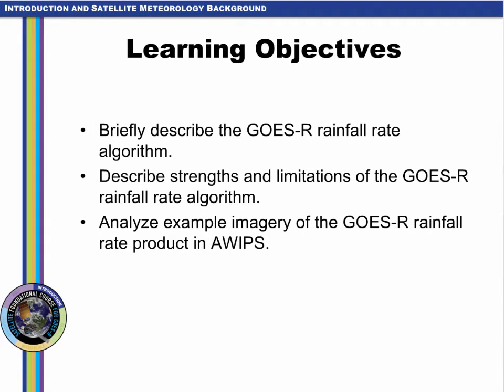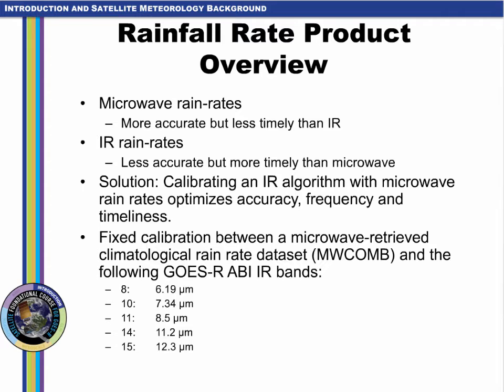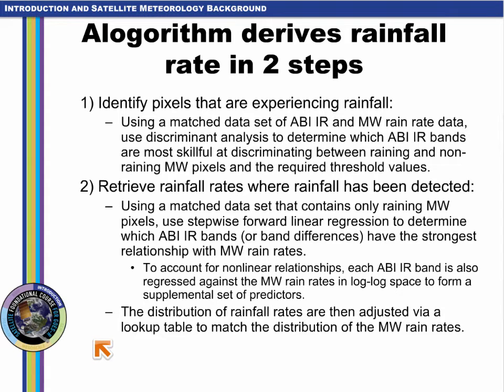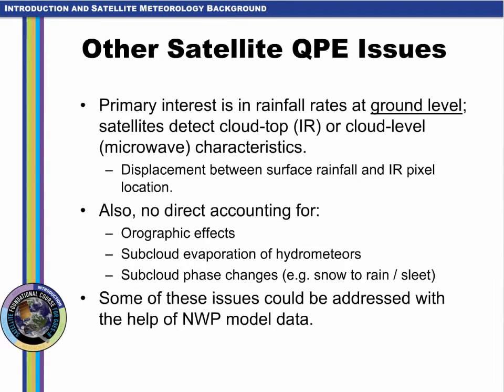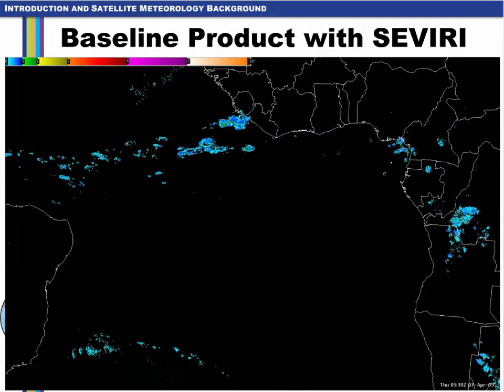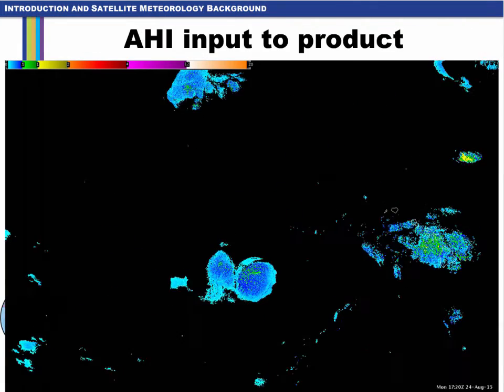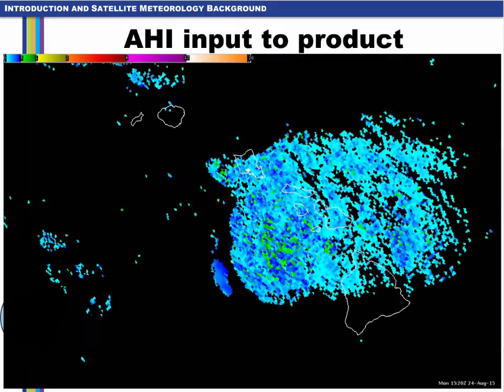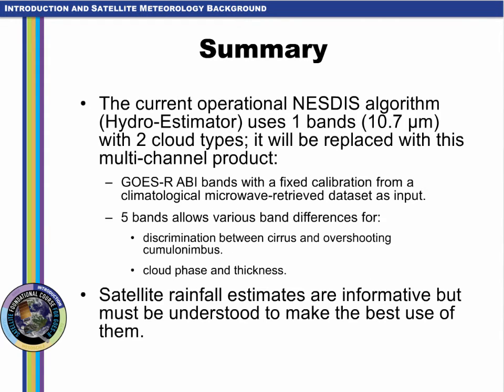SatFC-G: GOES-R Rainfall Rate product (2016 version)